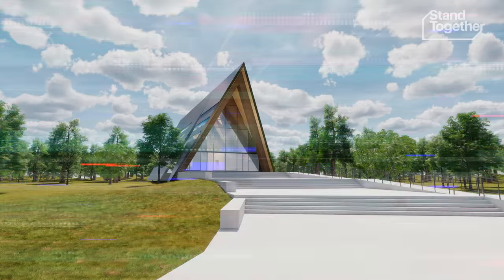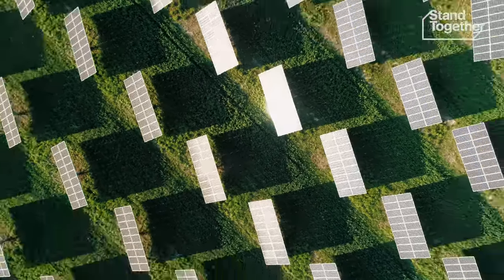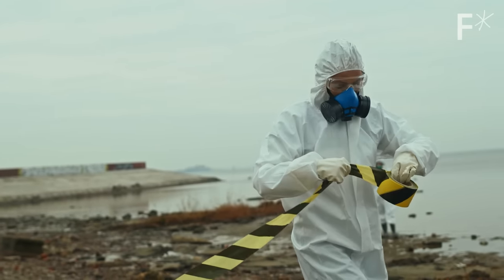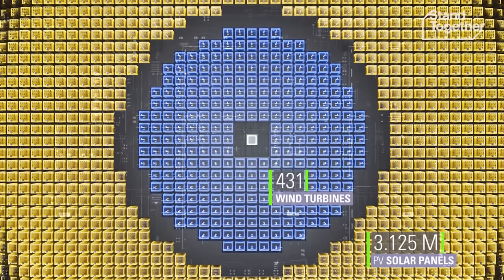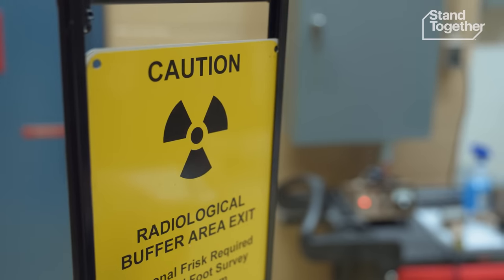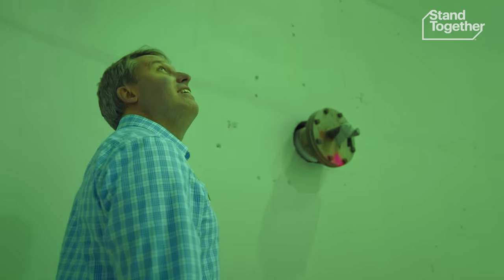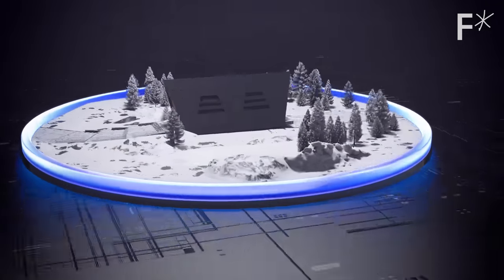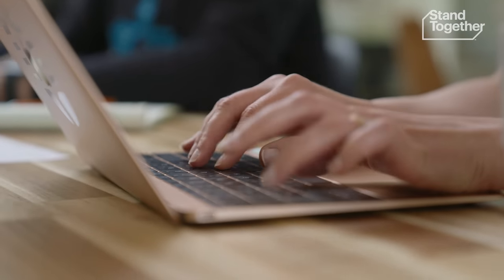Inside the New Micro Nuclear Reactor that Could Power the Future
The world’s demand for energy is skyrocketing; we need to keep up with demand while being good stewards of our environment.

One potential solution holds immense promise – a re-imagination of nuclear energy.

Jake DeWitte and Caroline Cochran co-founded nuclear startup, Oklo. They plan to build small-scale, beautifully- designed nuclear power plants. Stand Together Trust invests in Trust Ventures, a venture capital firm that focuses on start-ups that are held back by regulatory barriers put in place to protect entrenched interests. Together, Oklo and Trust Ventures are working to shake off the negative public perception over nuclear power, shake up nuclear regulations in America, and inspire new people to enter — and innovate — the field.